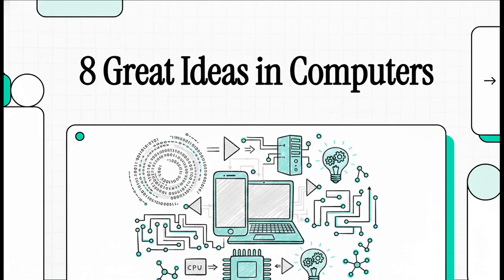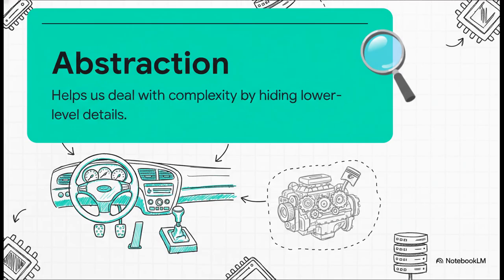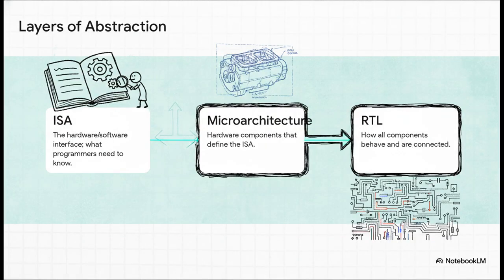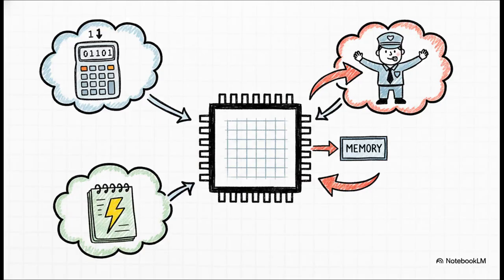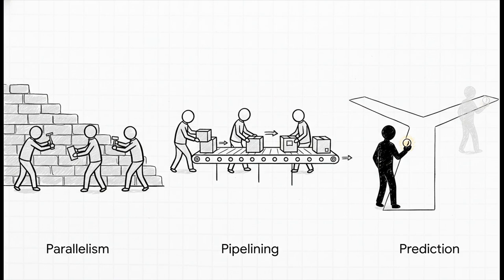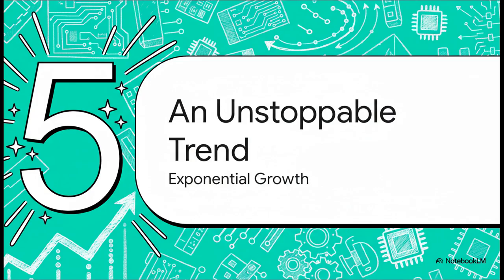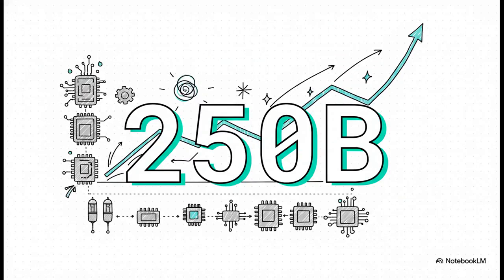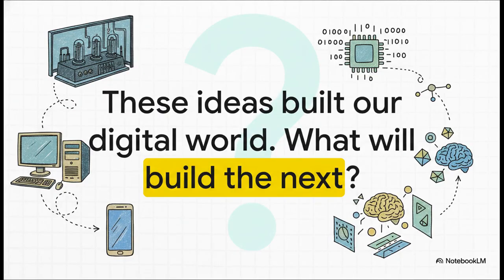8 Great Ideas in Computers